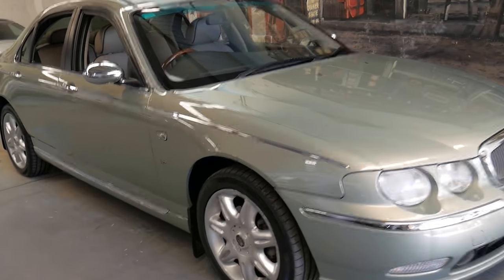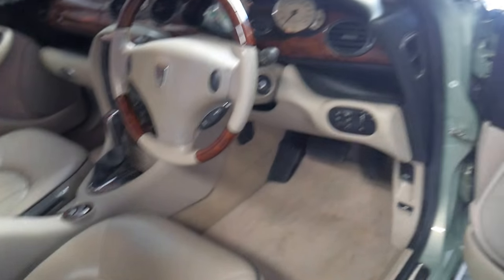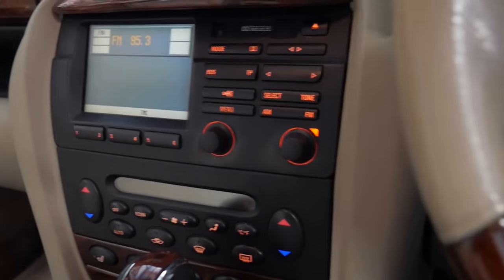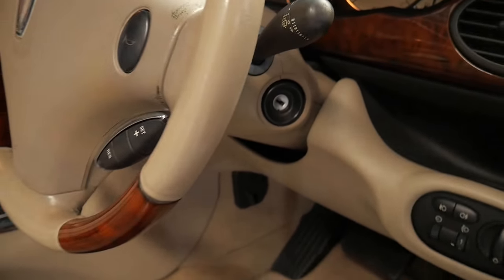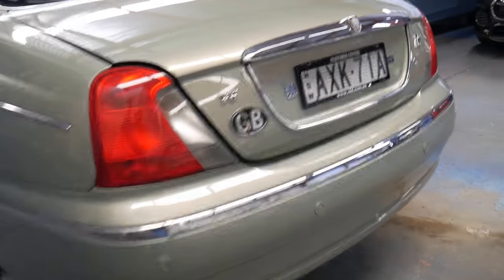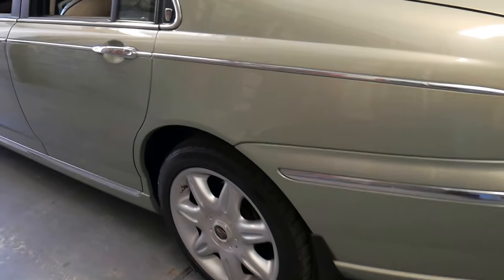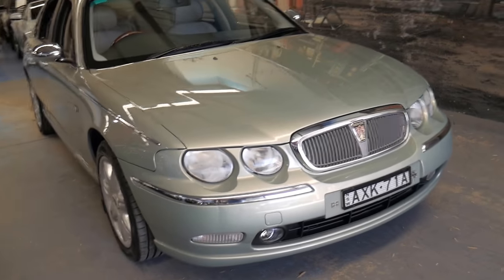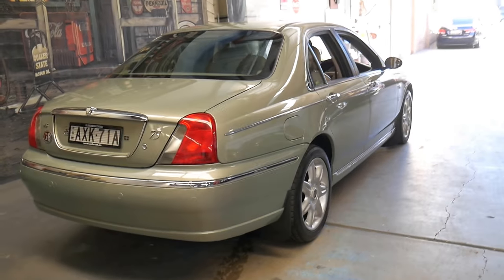2002 Rover 75 Connoisseur SE in mint condition